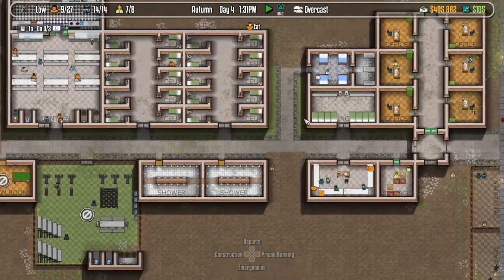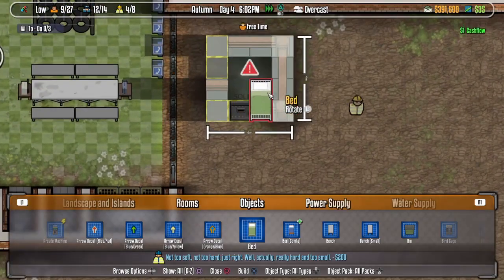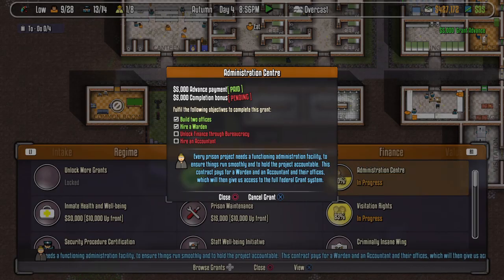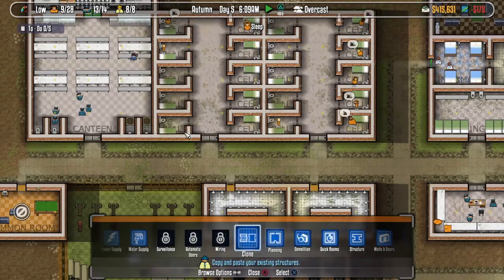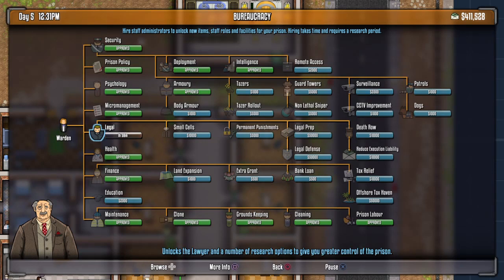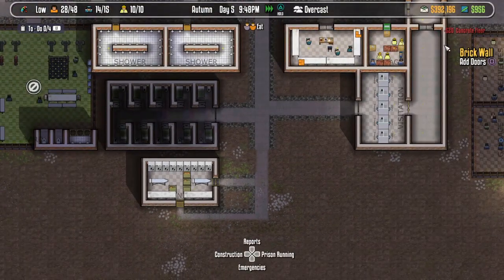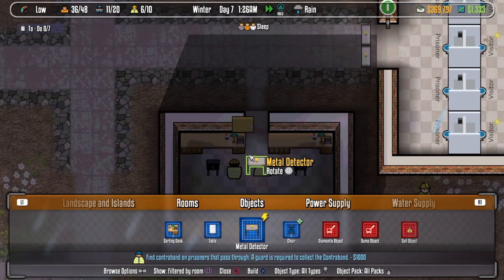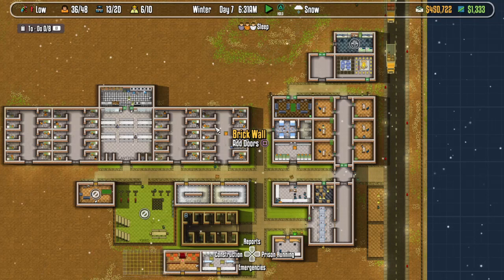Prison Architect #2 "New Arrivals"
In this video watch as we expand the prison grounds as well as accept some more inmates. Find out how we manage our new convicts in their new home away from home.